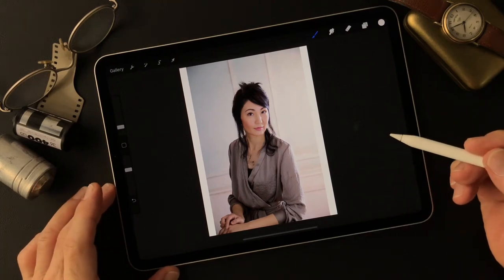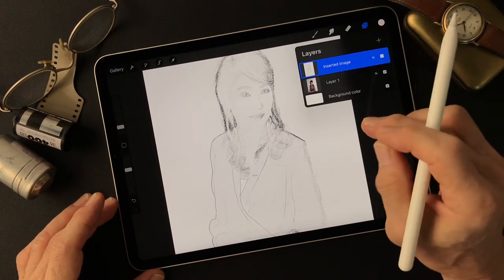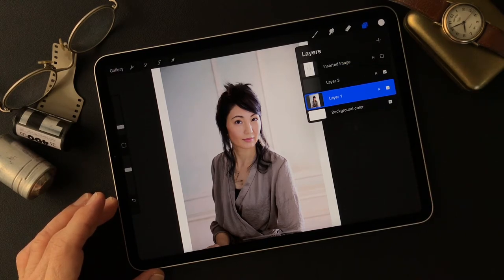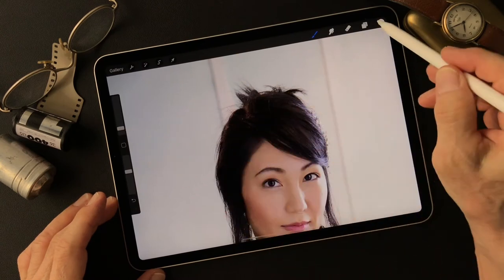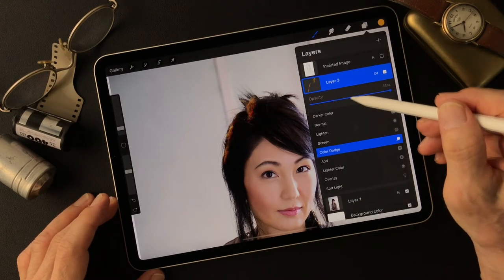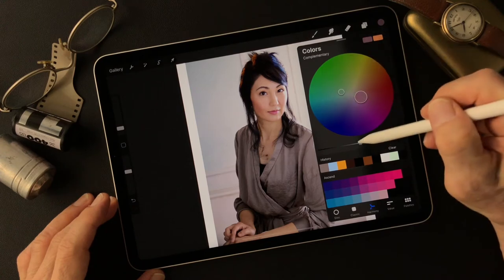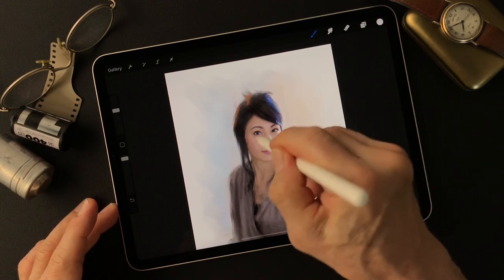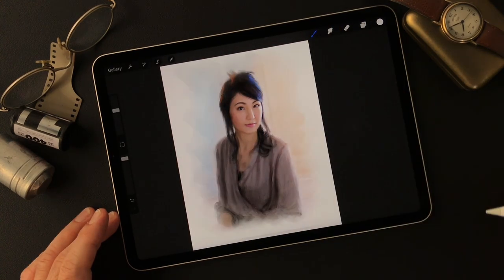Procreate Tutorial, to make an oil painting like image photograph by Toshi Yagi from Okinawa Japan.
I try out to make an oil painting like image this time. Use Procreate to make an illustrated image from a photograph. This tutorial shows how I use smudge tool and masks, also how I use blend mode. I hope this movie gives some kind of idea for photographers who want to make painting image from photographs. Enjoy trial, try and error!! That is first step to do anyway!  Especially about mask and smudge tool, try to use different. Thank you so much.  (^ ^)V